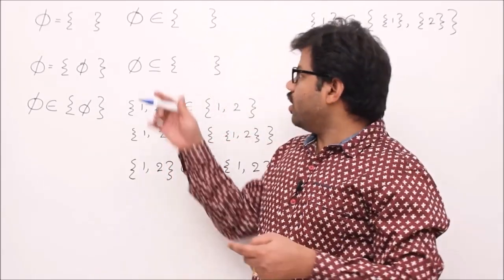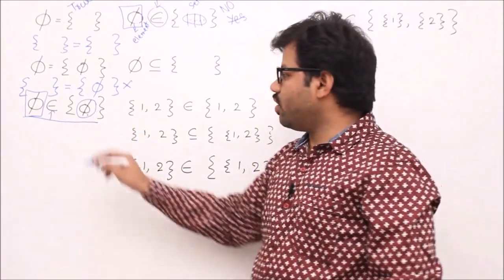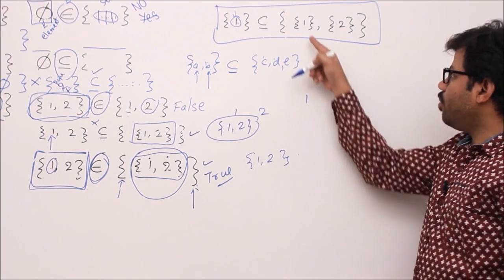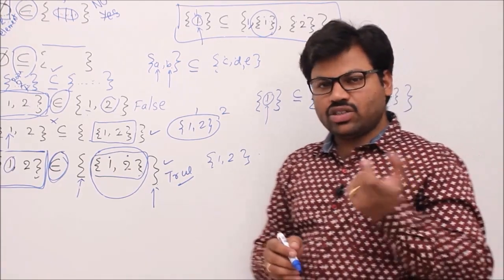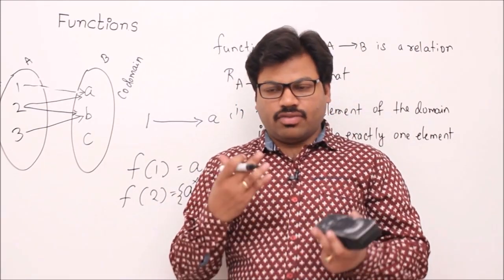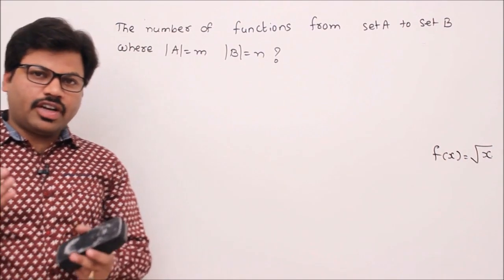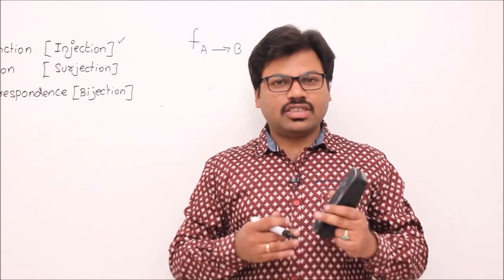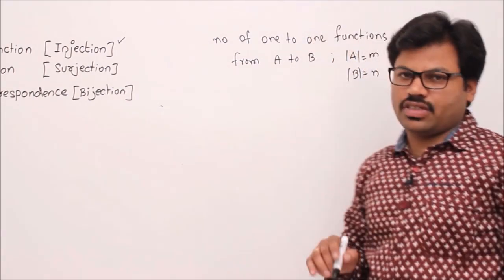DM-22-Functions Introduction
here you learn basics related to functions